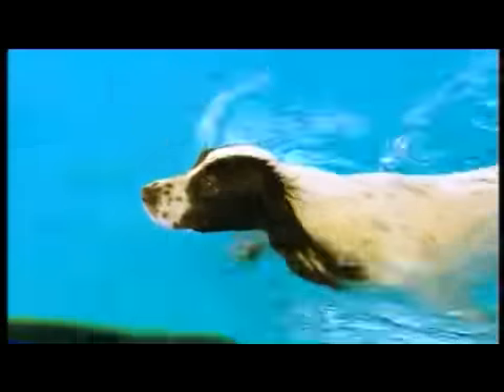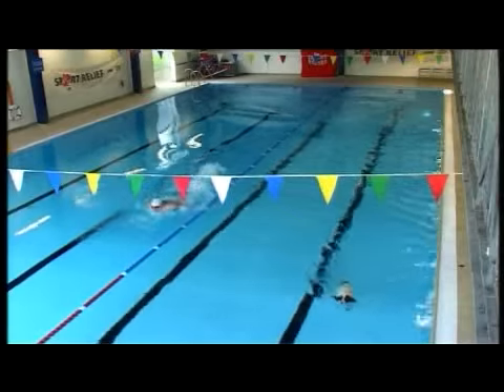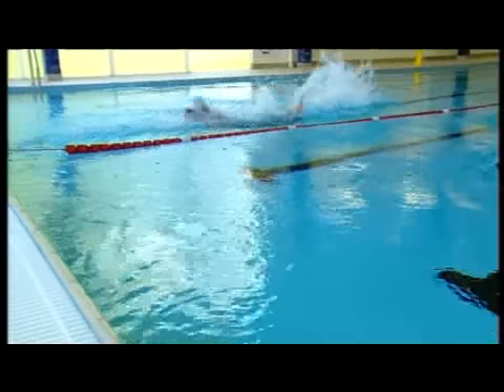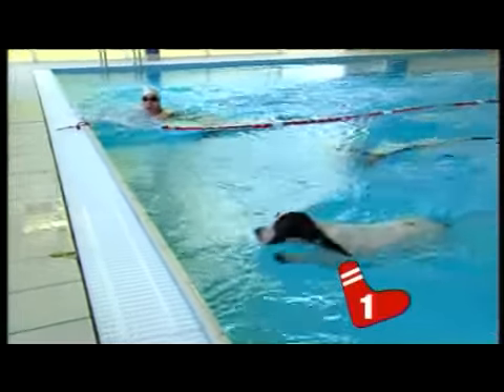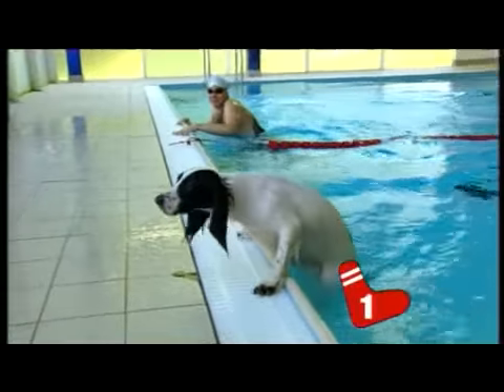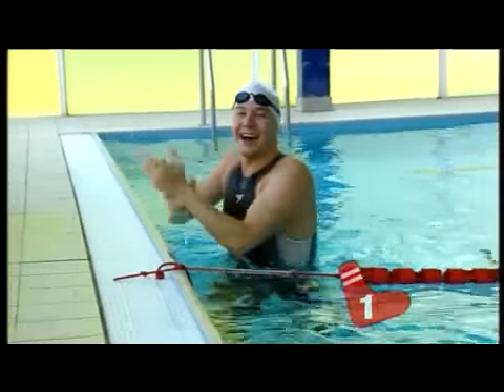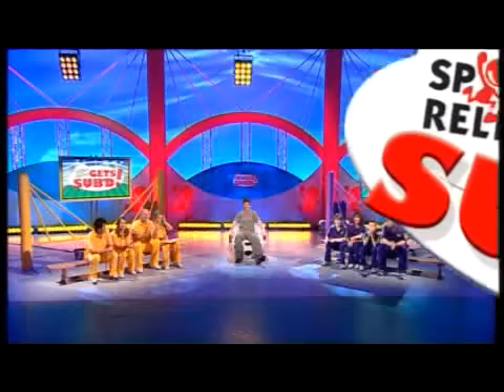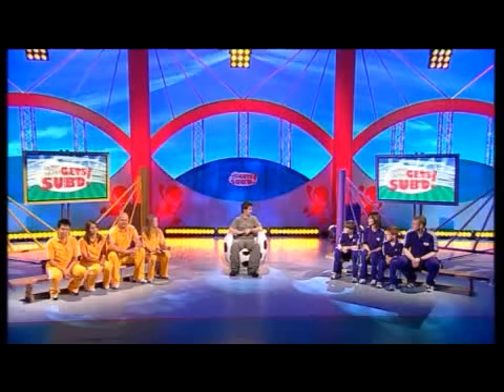Hattie's swimming race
Hattie versus James Hickman